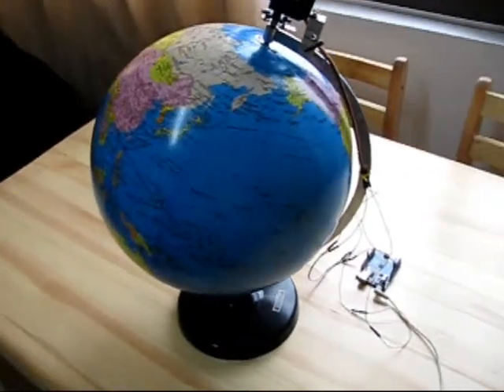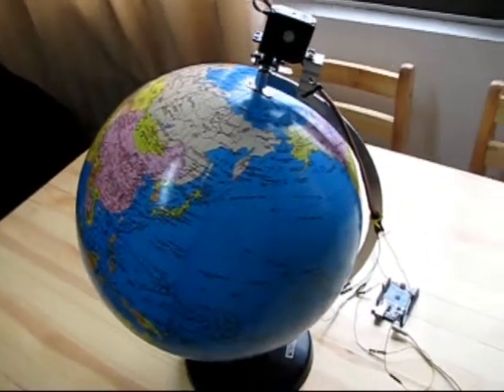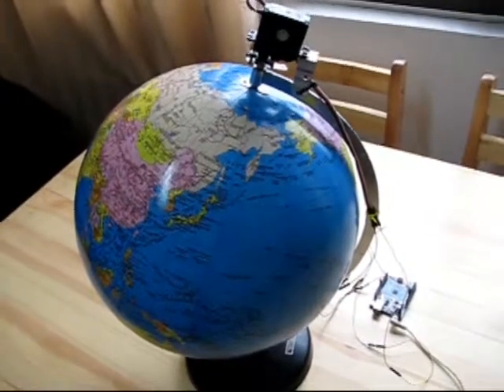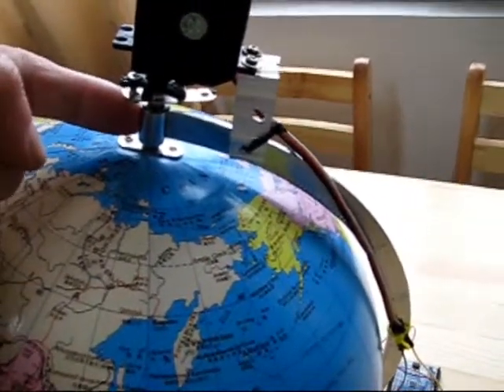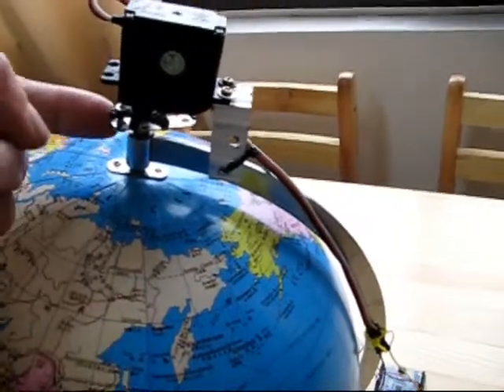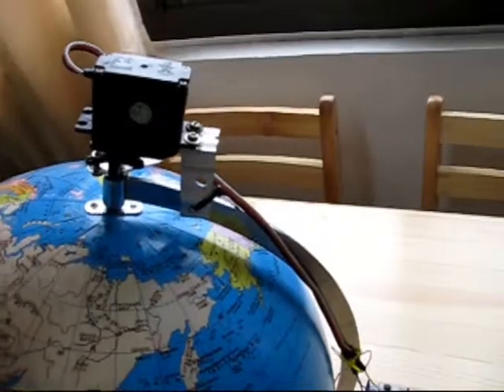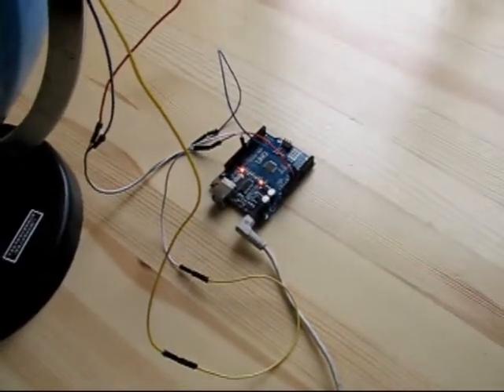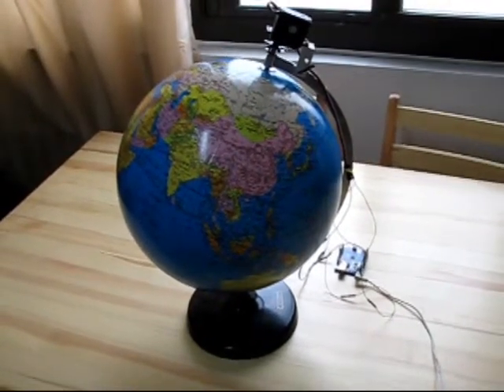Motorized World Globe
Decided to motorize my globe with a continuous servo.